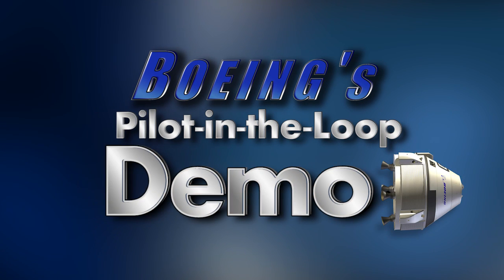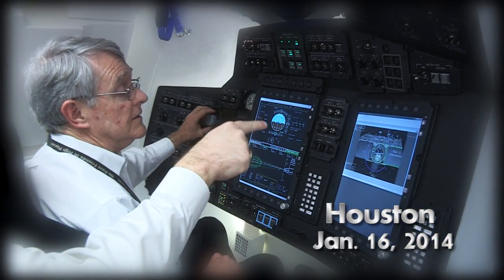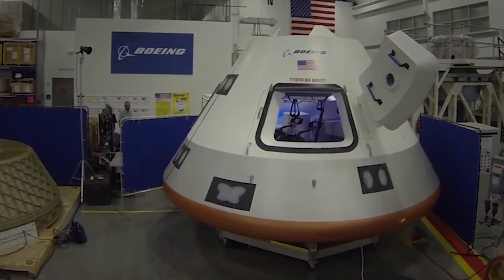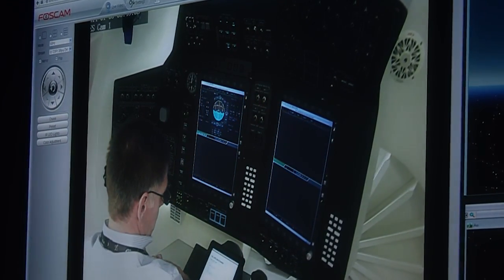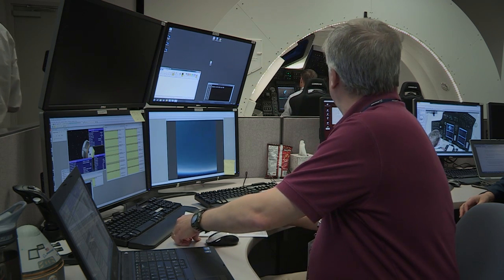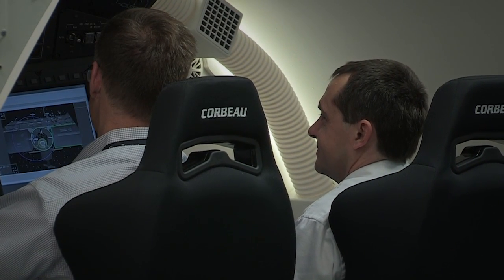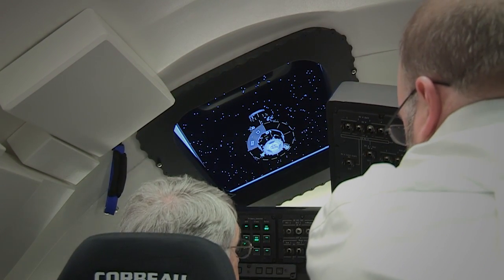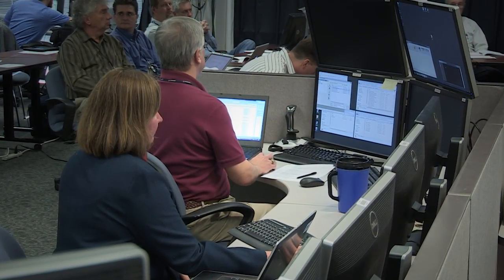Boeing Completes Pilot-in-the-Loop Milestone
Former astronaut Chris Ferguson of The Boeing Company demonstrated that the CST-100 spacecraft simulator and software allows a human pilot to take over control of the spacecraft from the computer during various phases of a mission following separation from the launch vehicle. The pilot-in-the-loop demonstration at the Houston Product Support Center on Jan. 16, 2014 was a milestone under Boeing's Commercial Crew Integrated Capability agreement with the agency and its Commercial Crew Program.